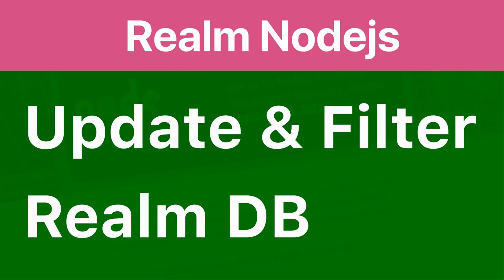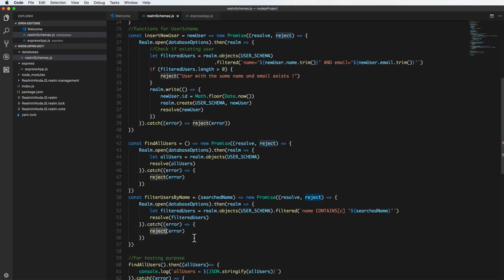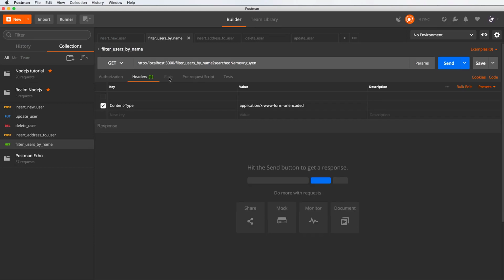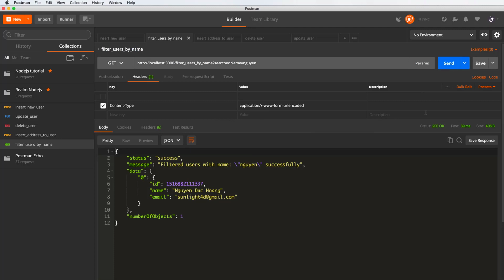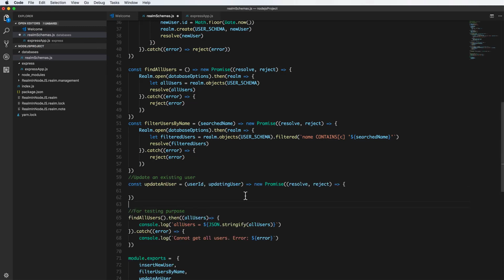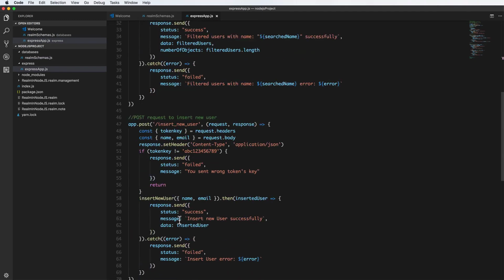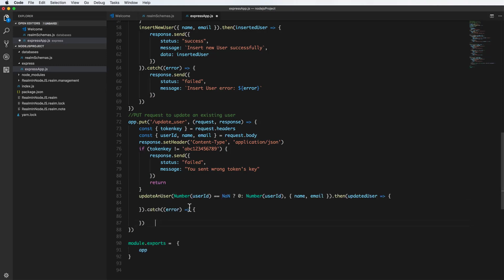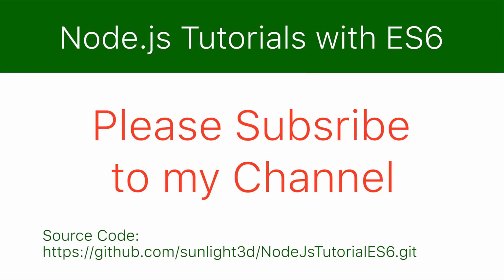Lession 19 Realm Nodejs3 Update and filter data with Express web services